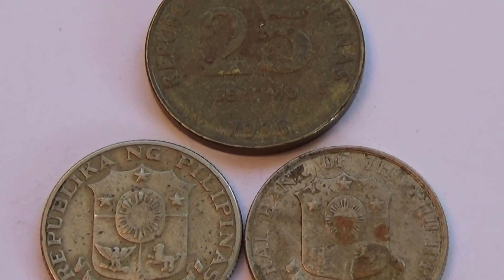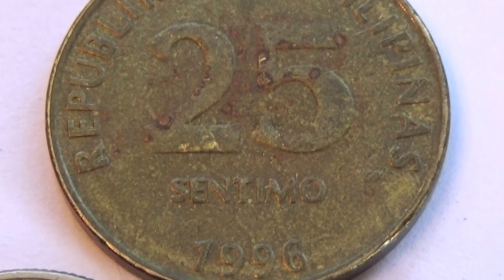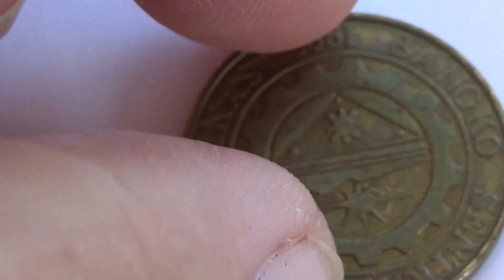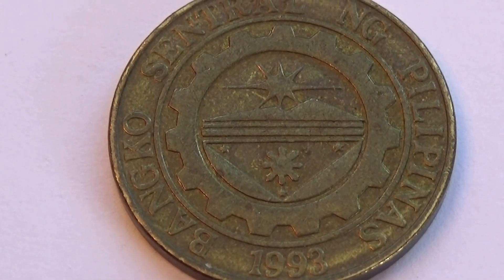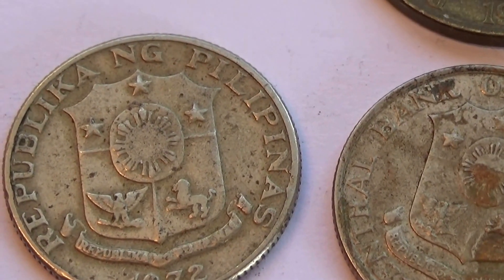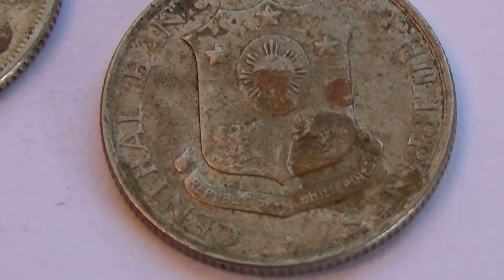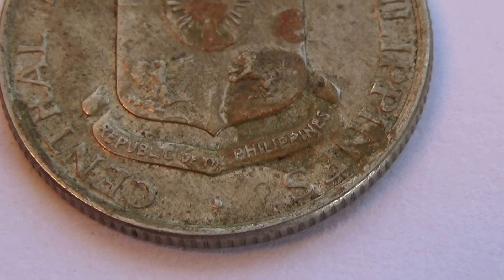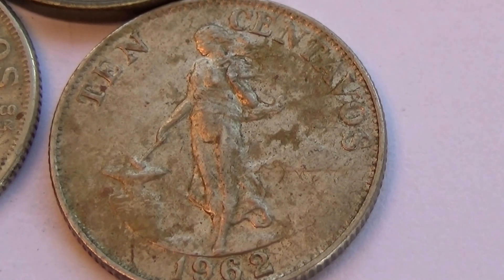Three Pilipinas/Philippines Coins